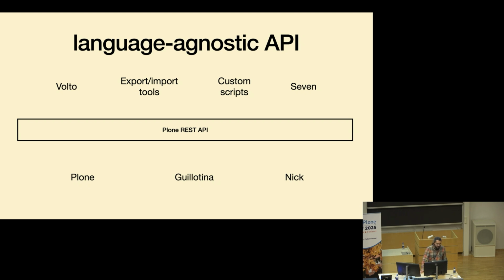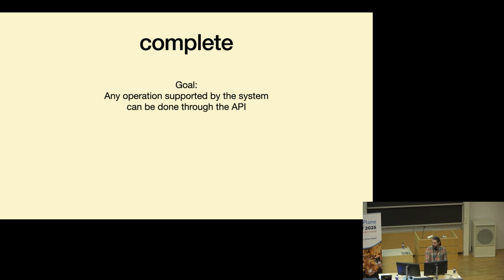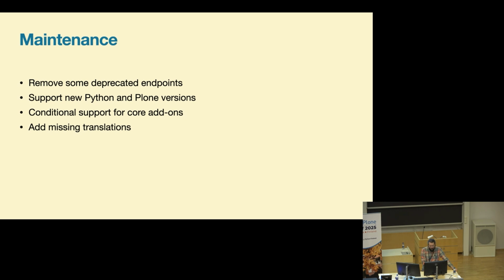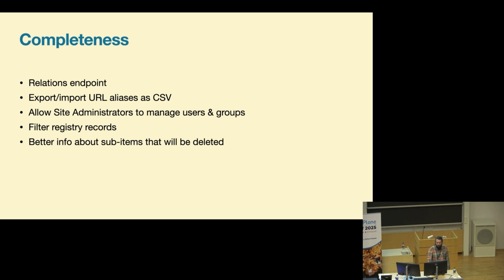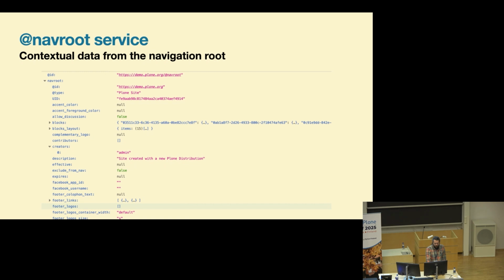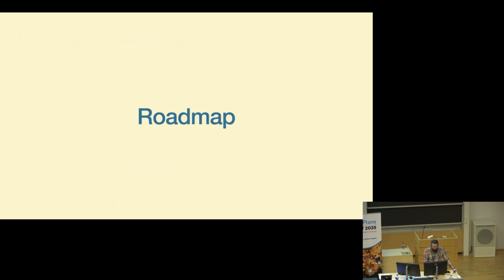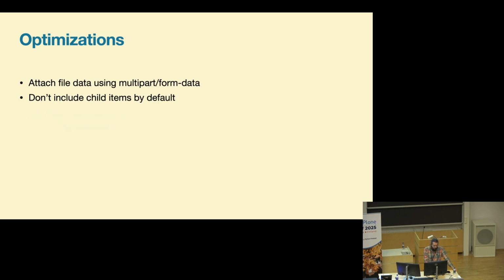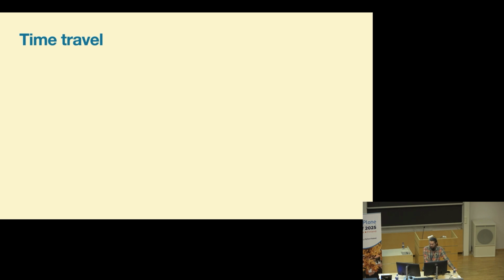State of the Plone REST API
The Plone REST API (plone.restapi) is almost ten years old, and has become a key component of Plone 6. David Glick will review the state of this package, recent improvements, and his wishlist for future development.